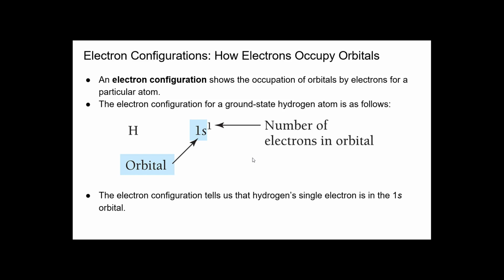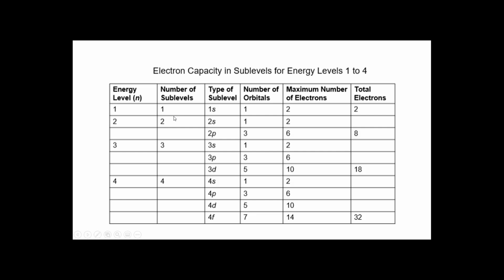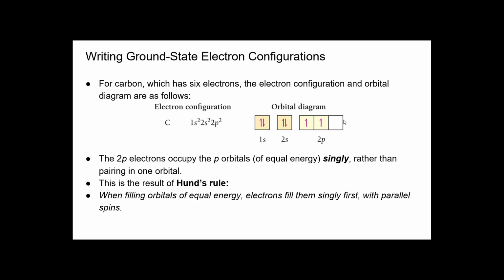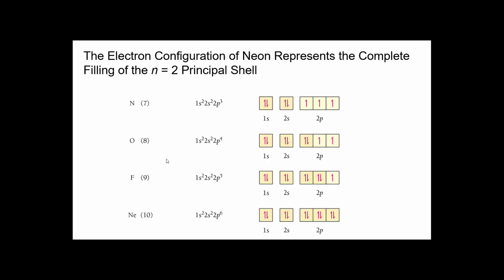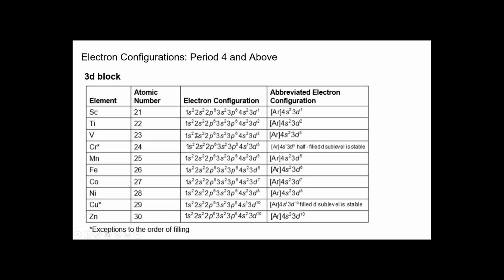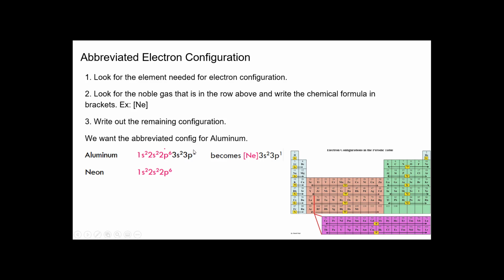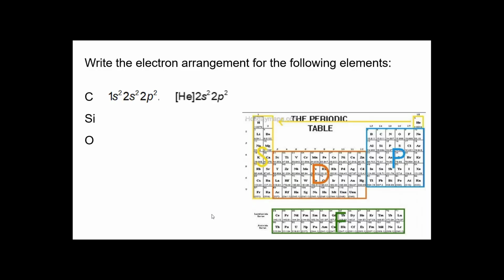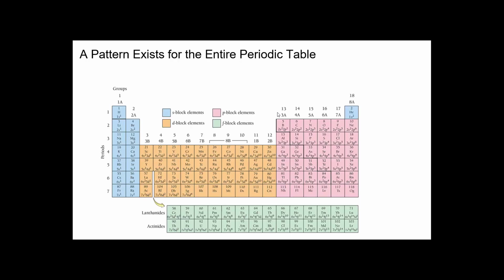110 9.7 Electron Configurations and the Periodic Table